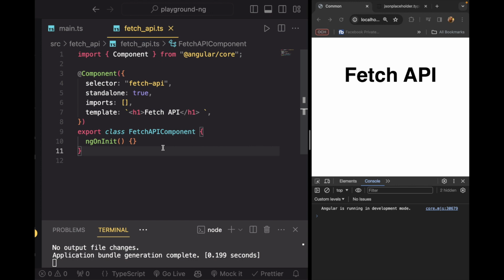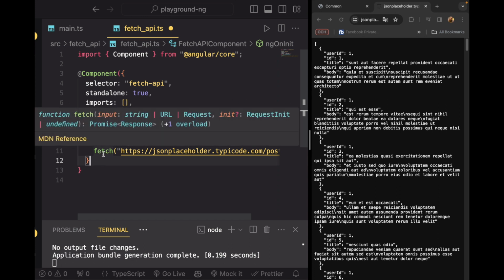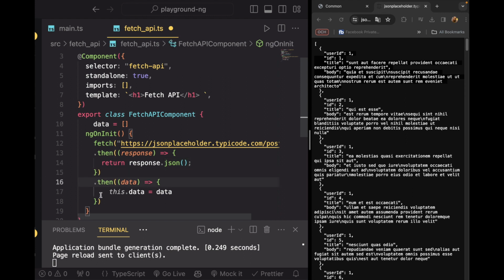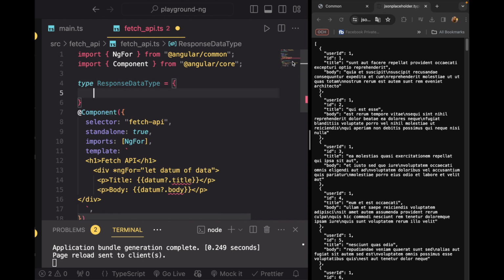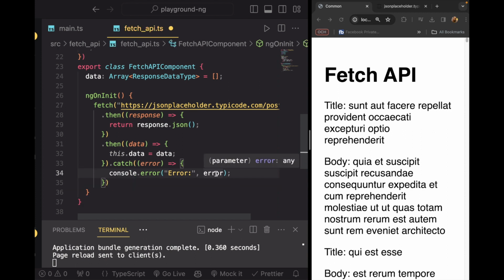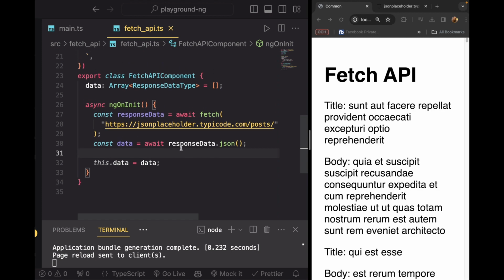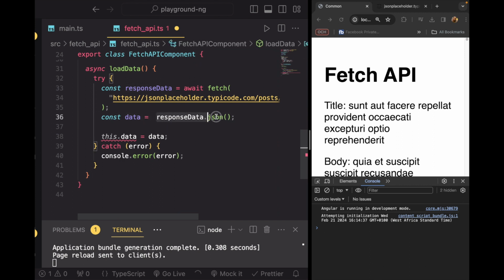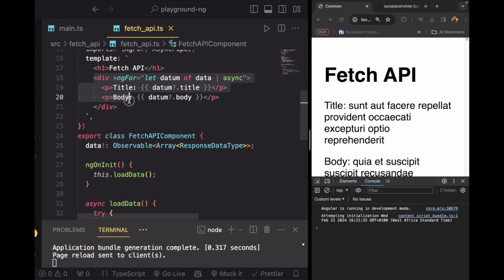How to use Fetch API in Angular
You will learn how to fetch data from an API using the Fetch API in Angular.

Also, you will learn how to get the response data from the Fetch API, transform the response and how to pass the response through then chain.

You will learn how to use async-await and how to convert the Promise returned by the Fetch API to an Observable.